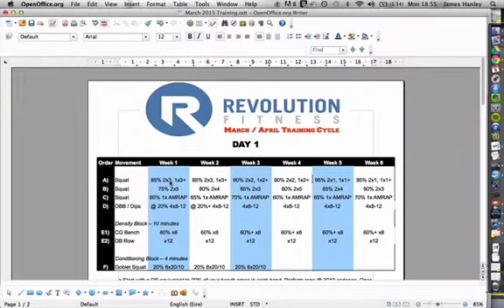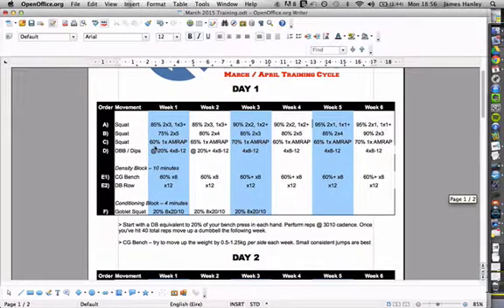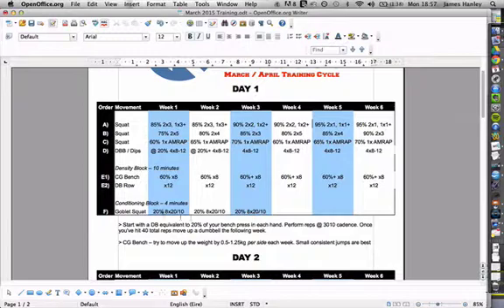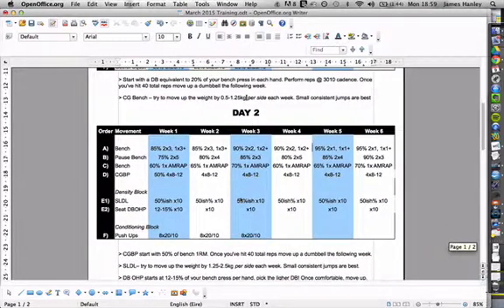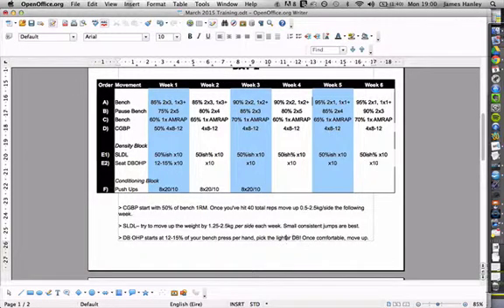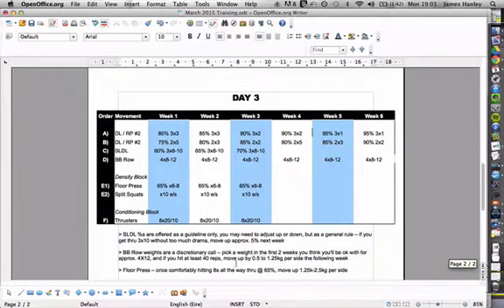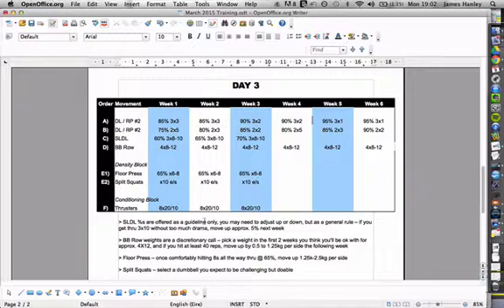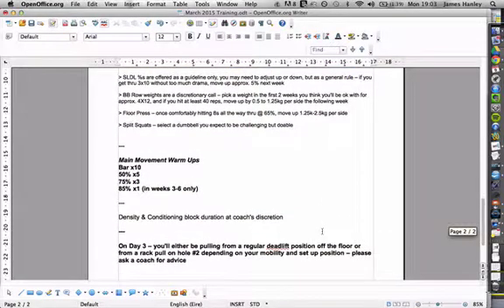March Training Cycle Final